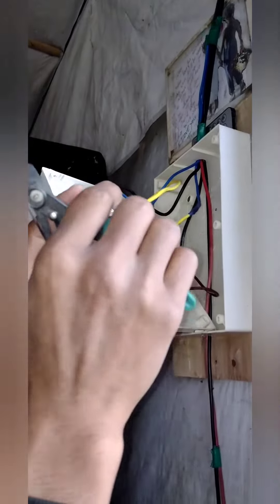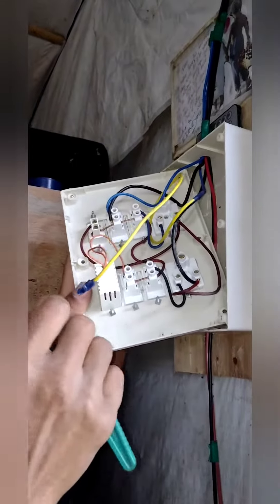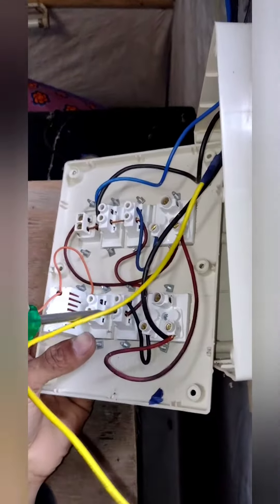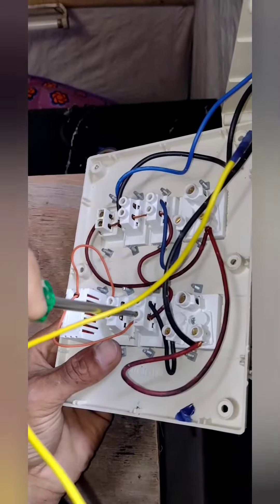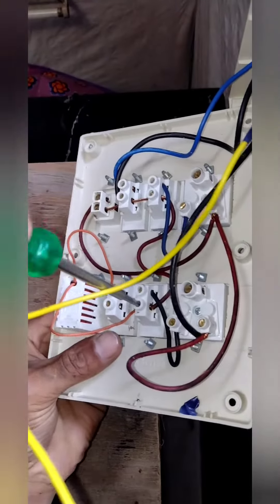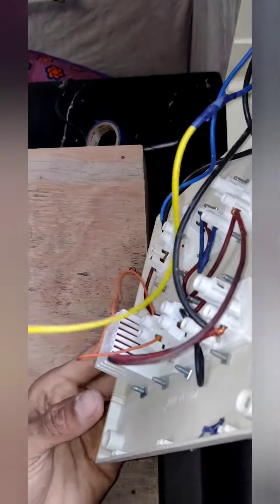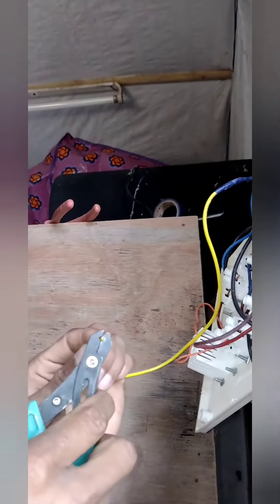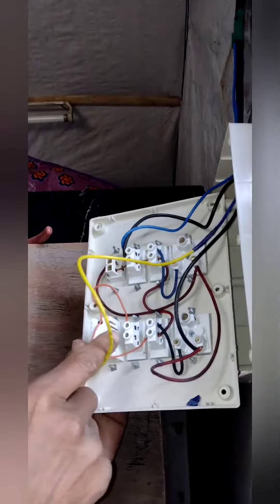fan regulator connection without tape||house wiring